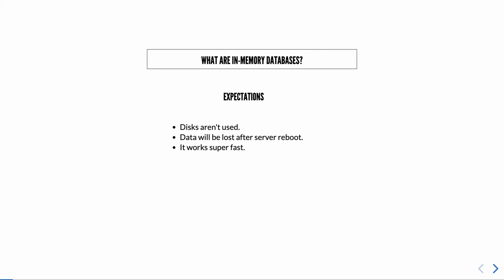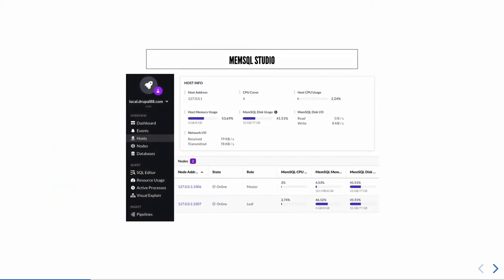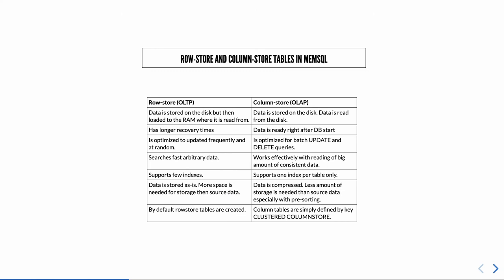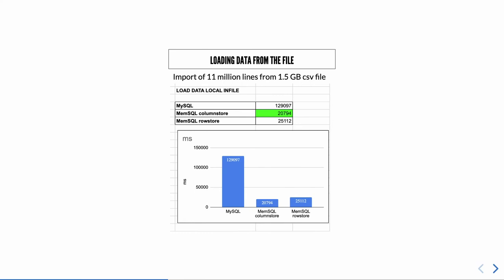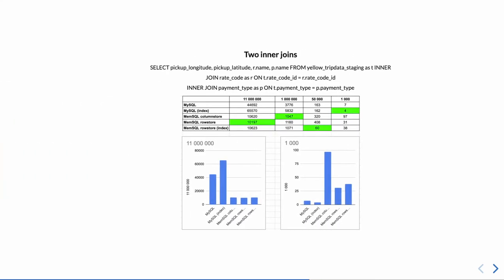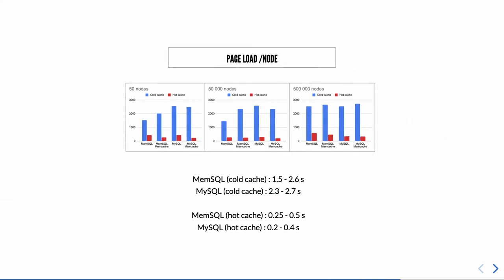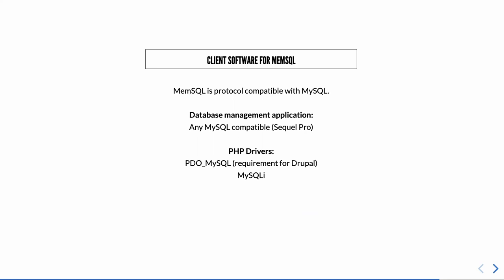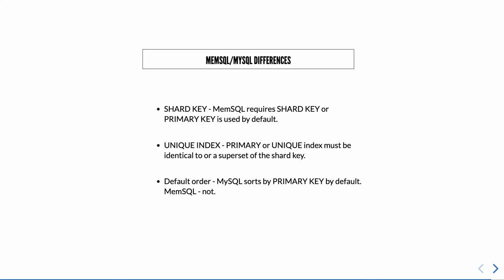In memory database MemSQL. When and how to use with Drupal. - Evgenii Nikitin (sinn)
MemSQL - what it is. Key features.

Comparison with MySQL. Performance tests.

Integration with Drupal. Introducing DB driver for Drupal 8

When it can be used effectively and when it should be avoided to be used.